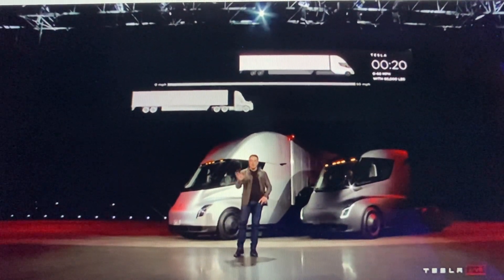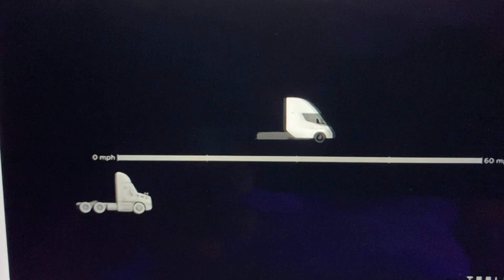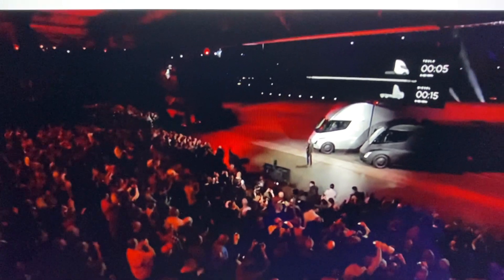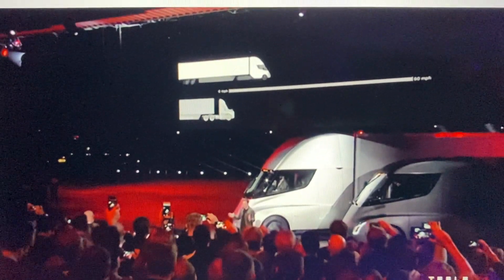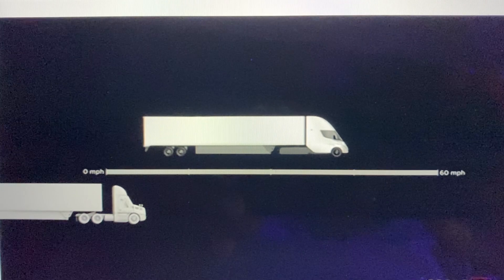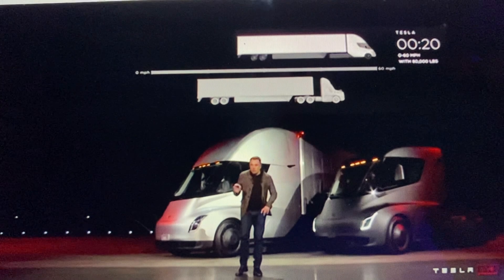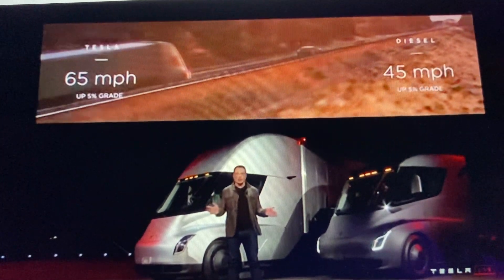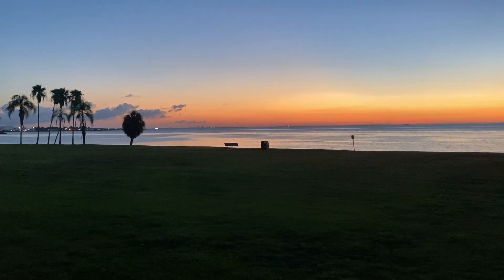Tesla Semi Already Delivered Pepsi? 2022. (A841)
While researching the semi, we found photos of Pepsi employees doing light work on the truck.  How come we have the trucks already working on site months before the formal introduction?  How many other vehicles are already working at Pepsi and elsewhere.  We explore these issues and why Daimler trucks is not similarly ready to deliver working trucks.

all content is authorized for youtube only.  all other rebroadcast without permission is prohibited.

teslafaninsight on facebook

health tips
1. Do not go to bed within 4 hours of eating min 2 hours avoid acid issues (Md Louisville)
2. 25 leg lifts with a 5 pound weight to strengthen quads muscles (Md U. Mich)
3. No more than once a week fried foods. (Md kidney)
4. 5 2 or other fasting diet helpful many ways
5. 30 or greater spf avoid skin cancer (Md nih)
6. Maintain sleep patterns over two week same time wake and sleep.

Books
Taleb  "The Black Swan"
Peter Lynch "One Up on Wall street"